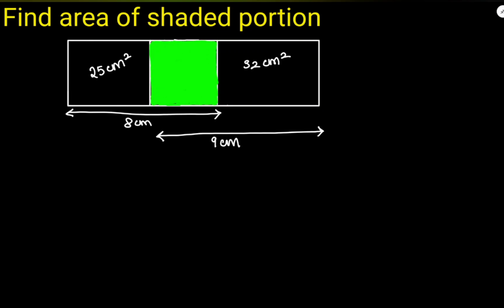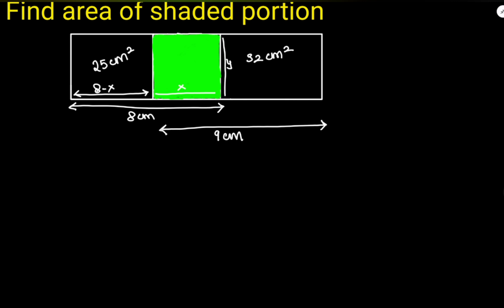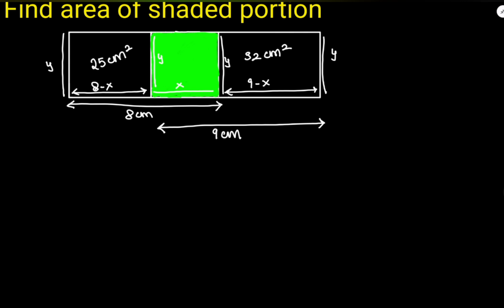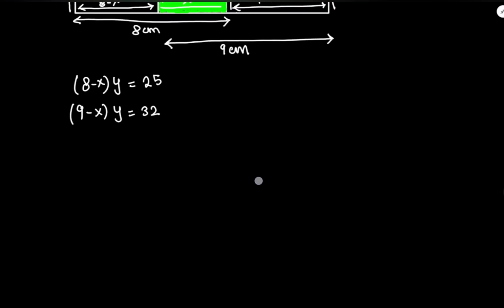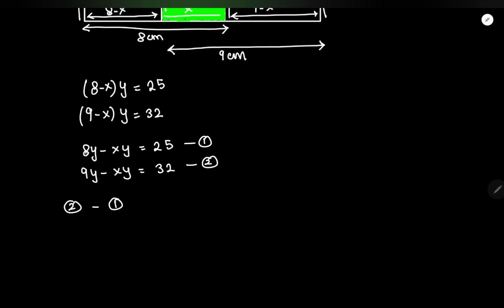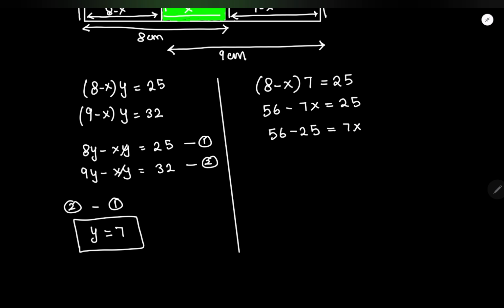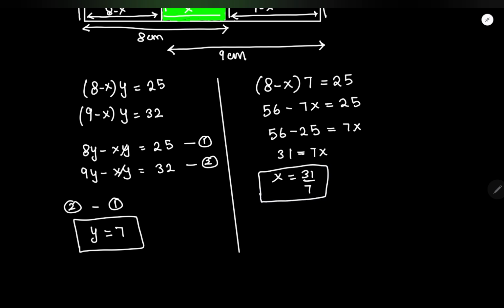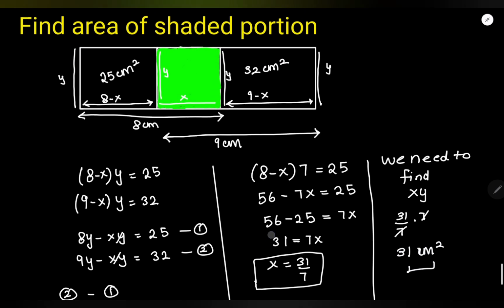Class 7-8 Geometry maths olympiad | SMART STUDENTS DO THIS FIRST